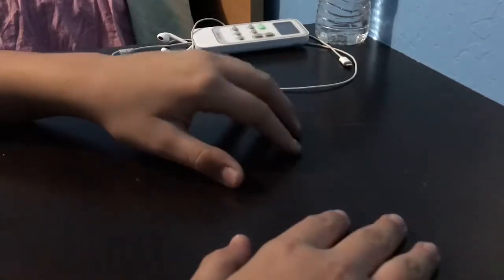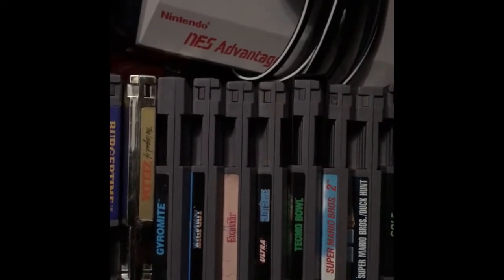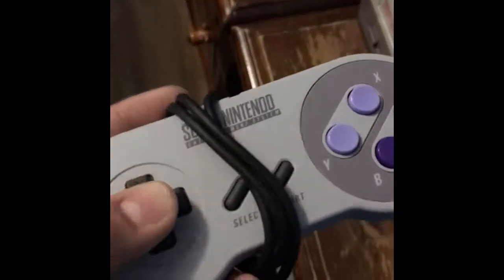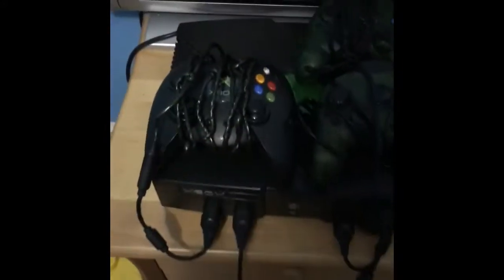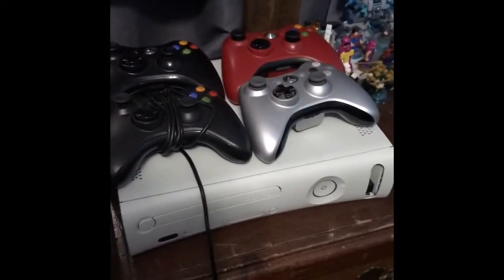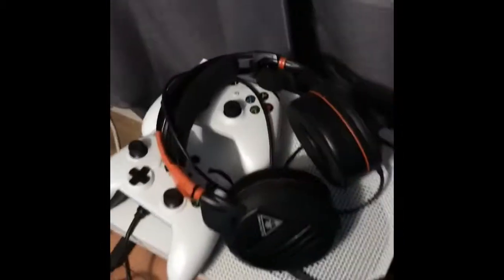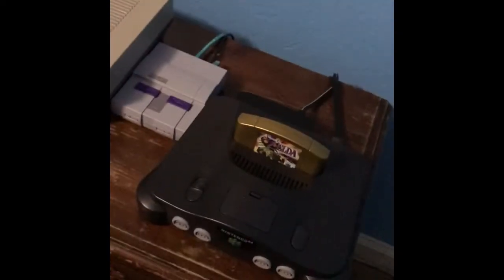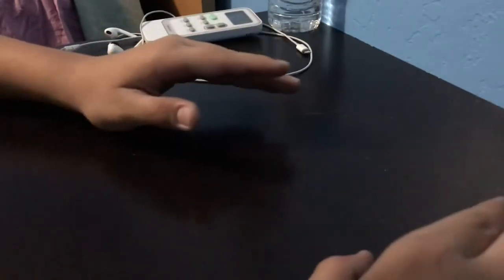Game room tour